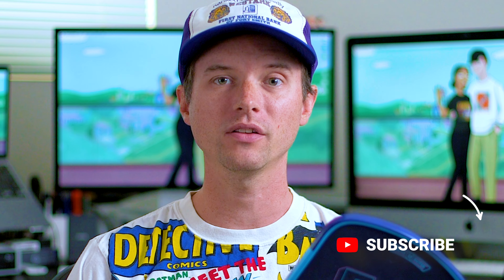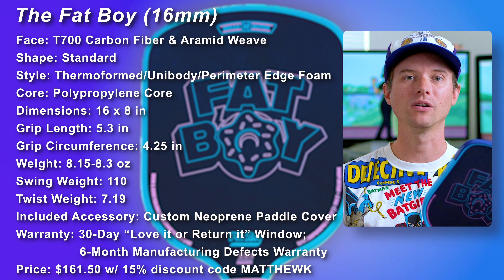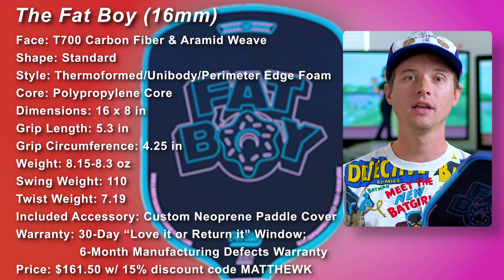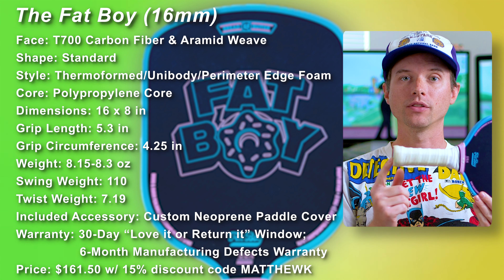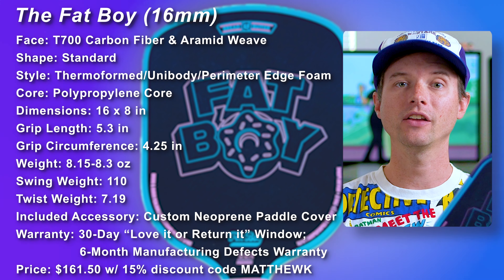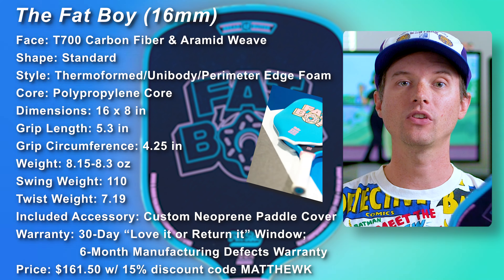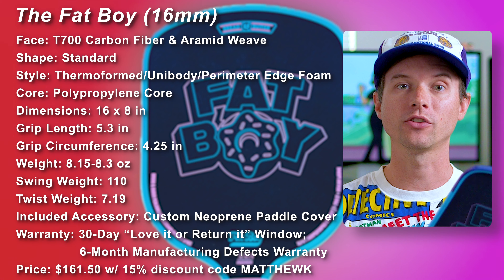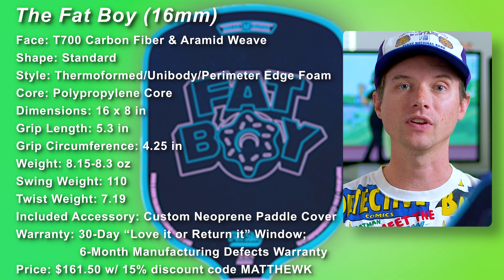Bread & Butter Fat Boy Gen 2 Pickleball Paddle Review: This Thing Flies! 🚀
The Fat Boy is my favorite paddle from Bread & Butter to date. If you’re a fan of hybrids like the Honolulu J2K or the Six Zero Ruby, you might consider eating a few donuts and playing with this super unique standard shape!

Mega Tac Overgrips (Maximum Tackiness)
Gamma Tacky Towel 💦
Athletic Pre Wrap for Building Grip
Lead Tape 🏋️
Preferred Balls (Franklin X-40) 🎾
Poppier Balls (Dura Fast 40) 🎾
Bargain Hat 🧢
"The Inner Game of Tennis" 📗

👇 If you don't see a discount, there are a TON more in my master list Or check 🏓 _Pickleball Madness_ 🏓 or 🏓 _JustPaddles_ 🏓 and use promo code 💰 _MATTHEWK_ 💰 for 10% off many brands* ⚠️

00:00 Intro
01:15 The Fat Boy Specs
02:01 Pop & Power (Honolulu J2K Comparison)
03:21 Unique Shape
04:05 Spin & Control
04:51 Value
05:52 Conclusion